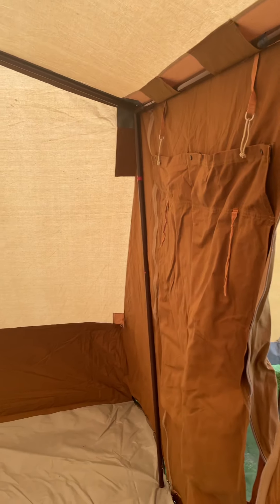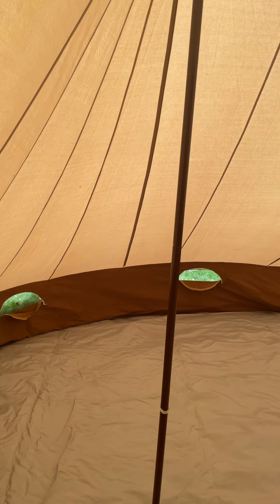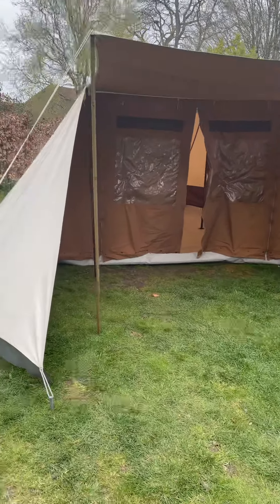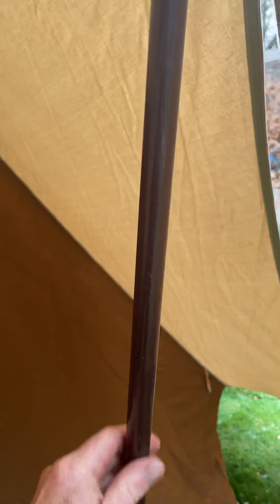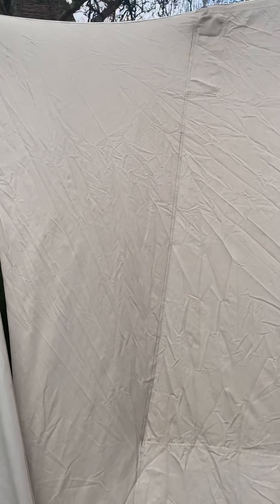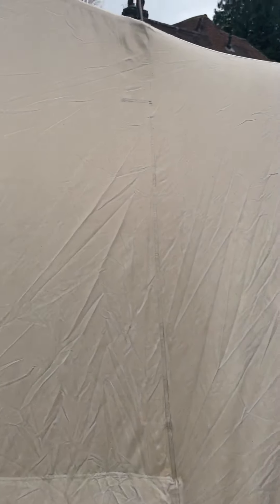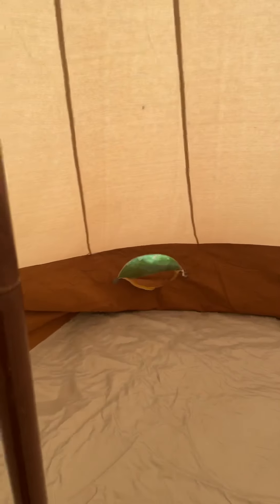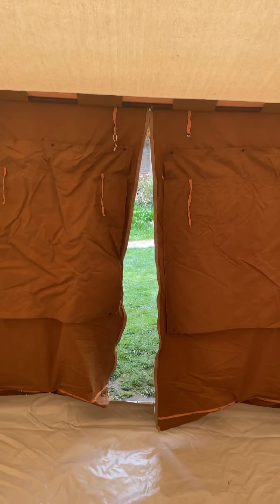De Waard Vergrote Zilvermeeuw - 030421